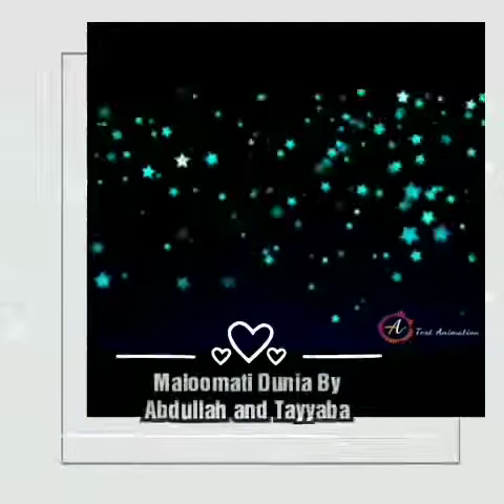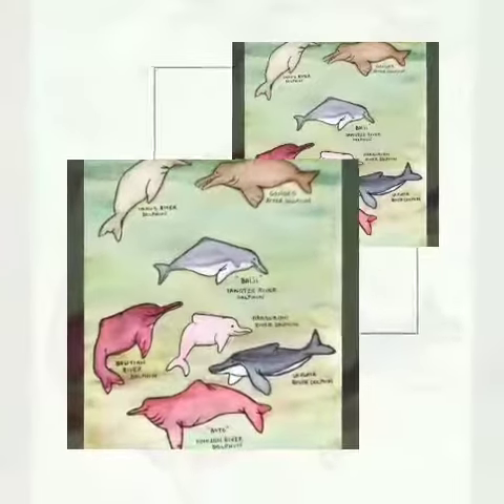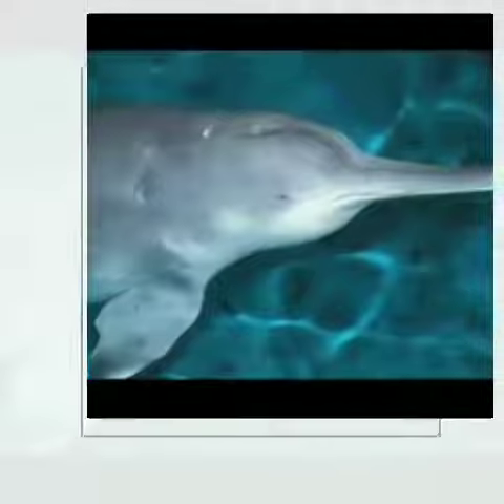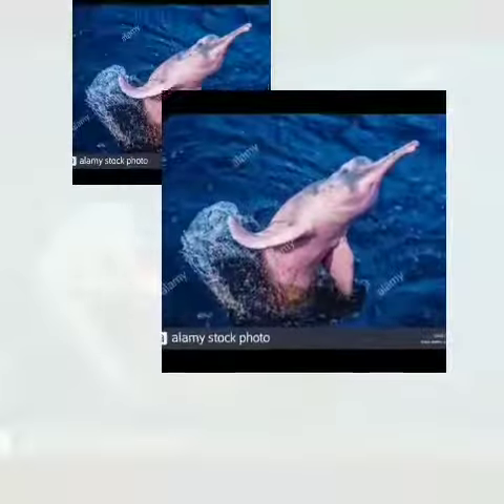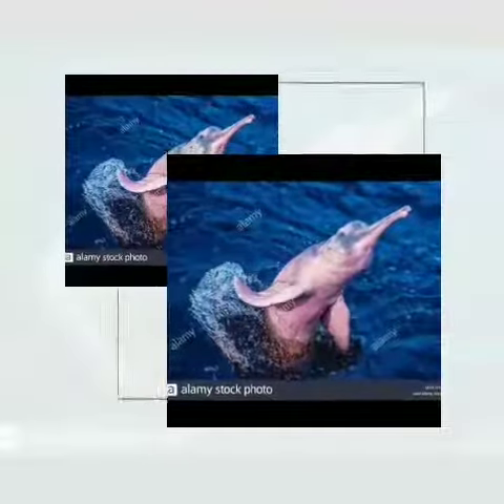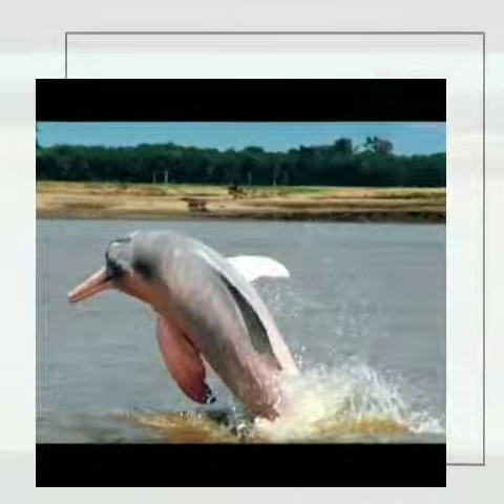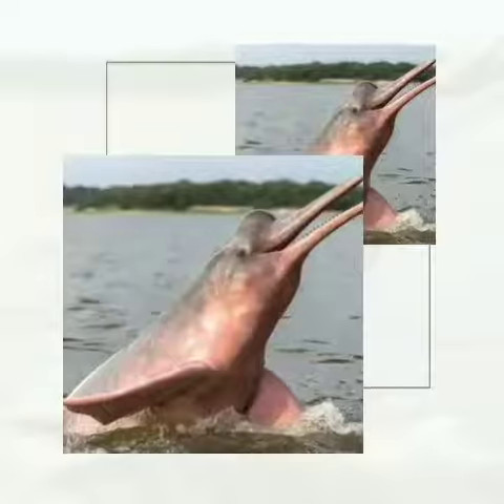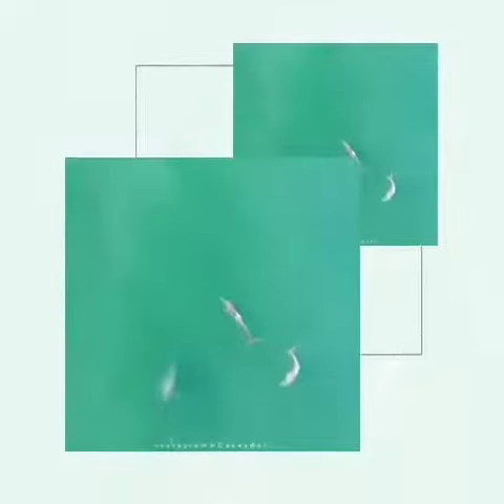Indus river dolphin